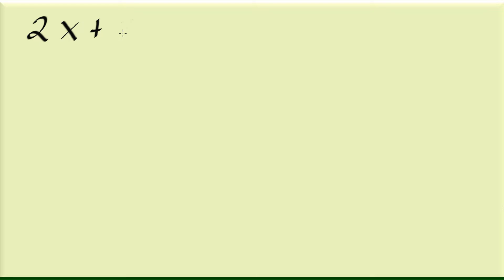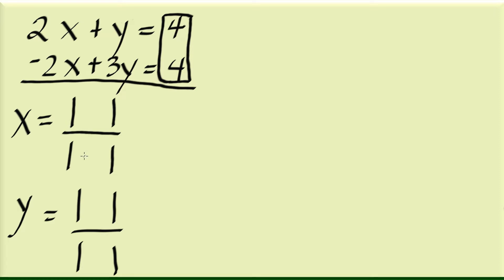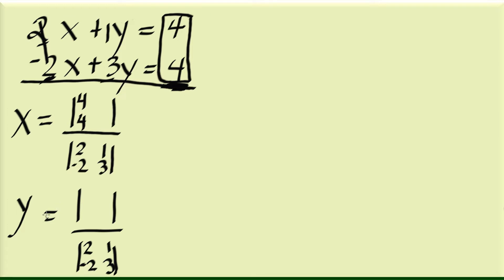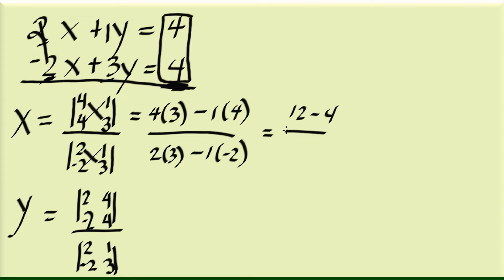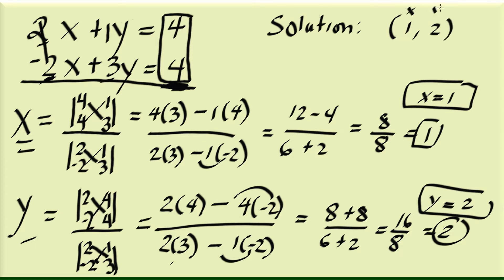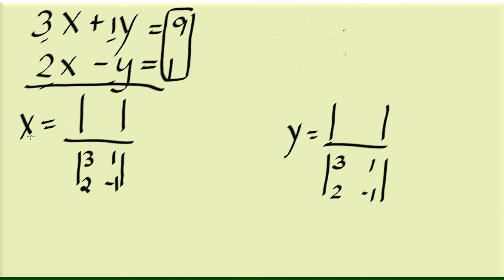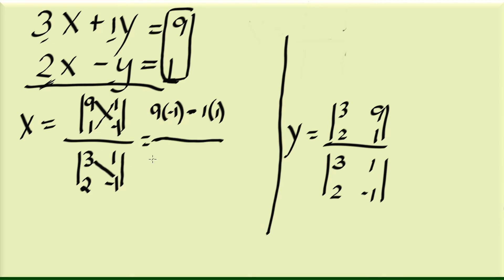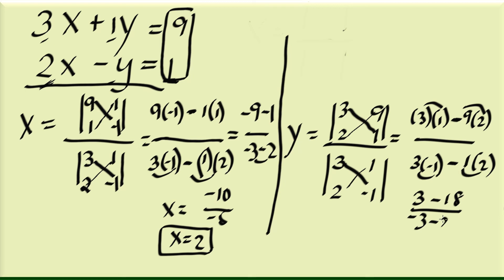Solving a System of 2 Linear Equations using a Cramer's Rule - Cool Tool!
This video features Solving a System of 2 Linear Equations using a Cramer's Rule. It is really a Cool Tool that makes your life easier. The video presents an easy way to solve a system of linear equations in two variables using the short cut of Cramer's rule and Determinants. It shows the easiest method and trick to find X and Y even Kids can do. It is an interesting alternative to solving the system of equation by elimination or substituion. It is an easy way to find the solution in a system of linear equations in two variables using the short cut of Cramer's rule and Determinants Hacks. The video shows a couple of examples with varying difficulty that covers all important aspects of the process for full understanding and mastery.

The video presents an easy way to solve a system of linear equations in two variables using the method called Elimination by Addition with Substitution. The video shows how to find x and y using this underrated method called Cramer's Rule. The method uses the concept of matrix and determinants to find the missing numbers x and y. The video shows a couple of examples with varying difficulty that covers all important aspects of the process for full understanding and mastery.